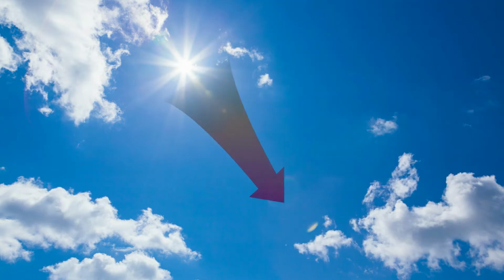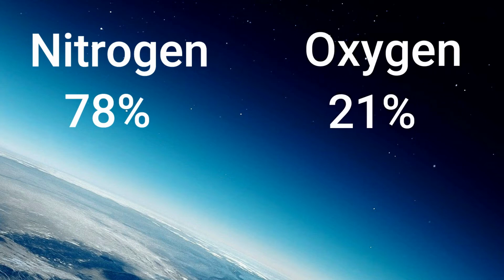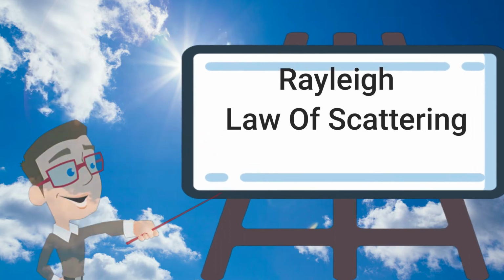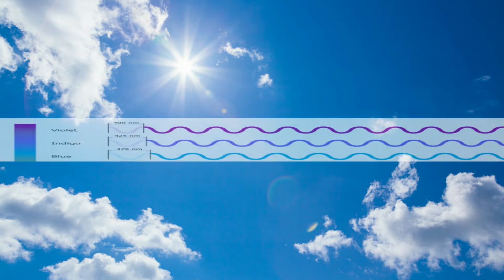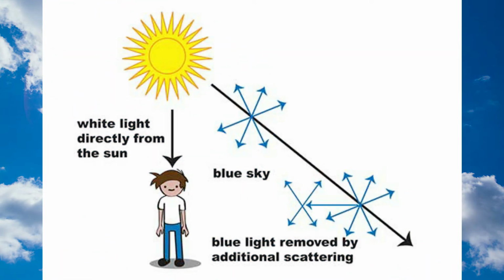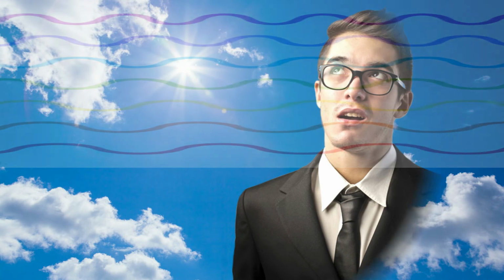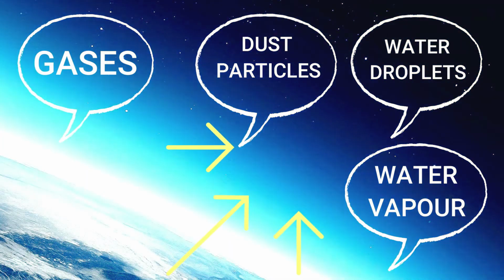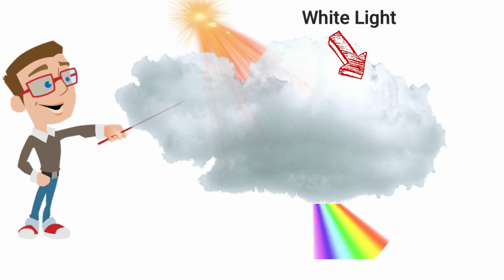Why Sky is blue & Cloud is white?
In this vedio i have completely explain why sky is blue and why cloud appears white, i promise after watch this vedio you will never forget it!!